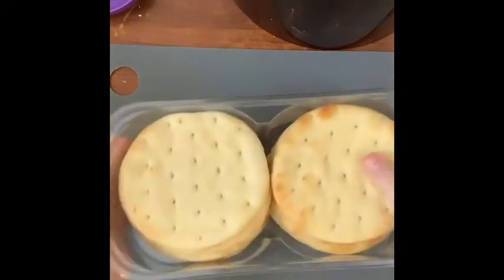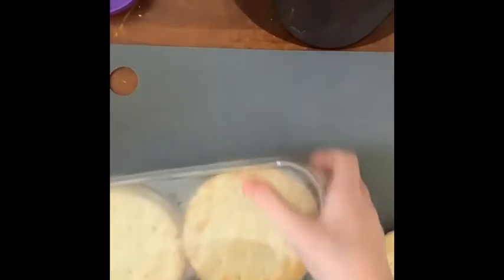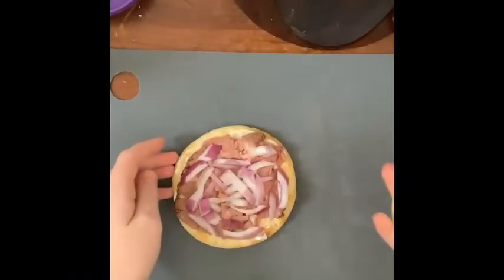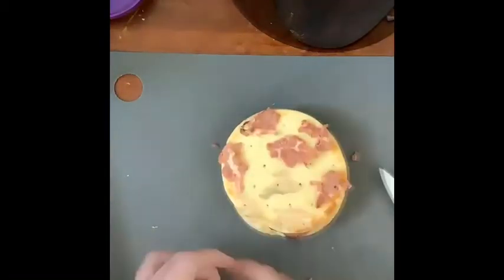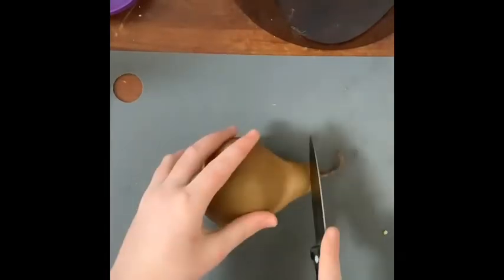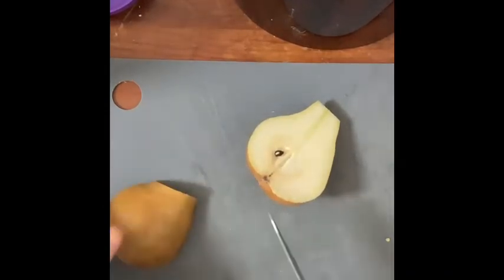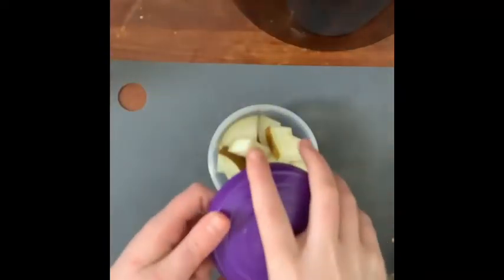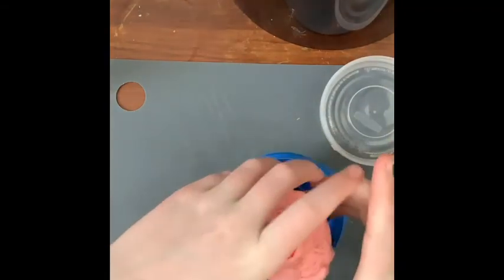Molly makes lunch-Jackie